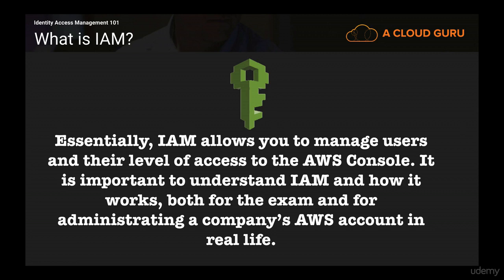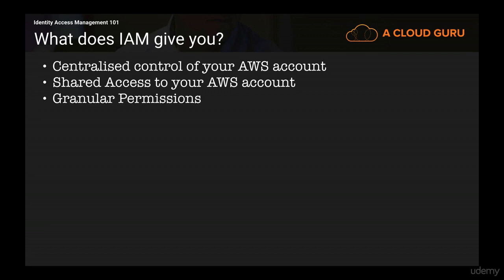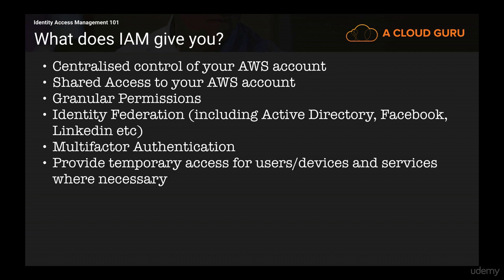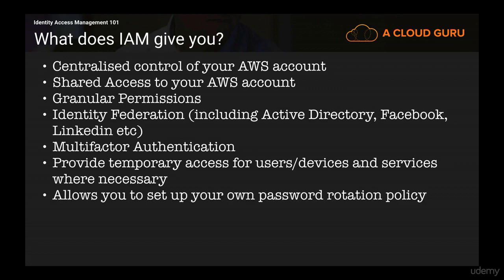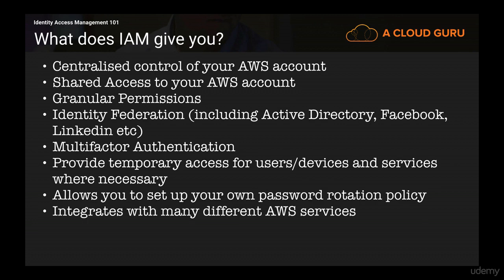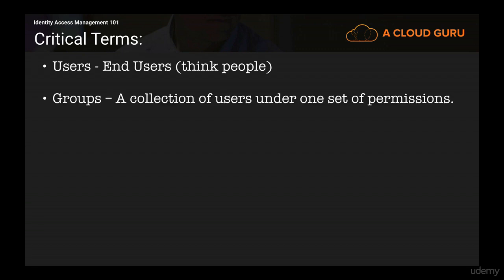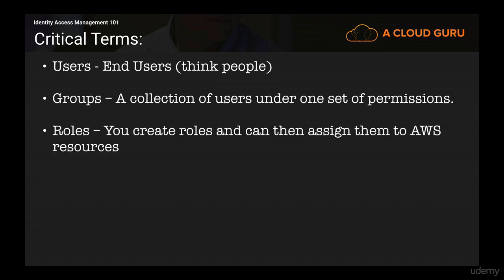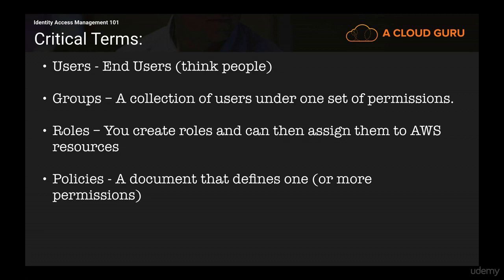012 IAM 101